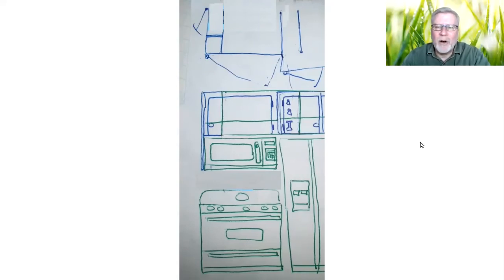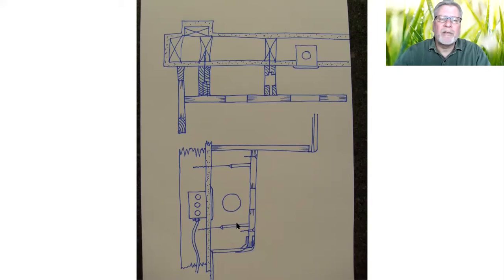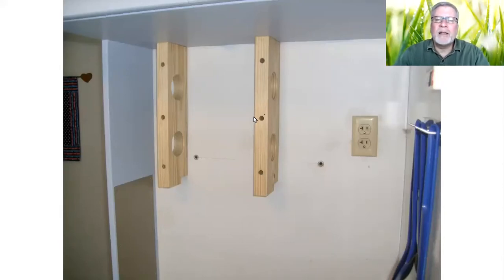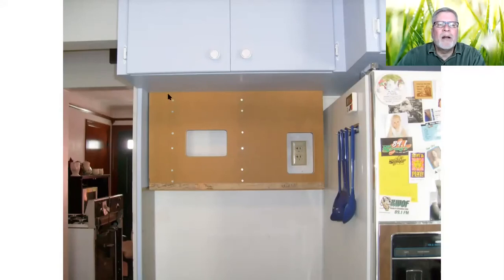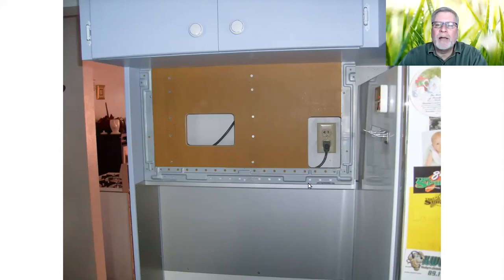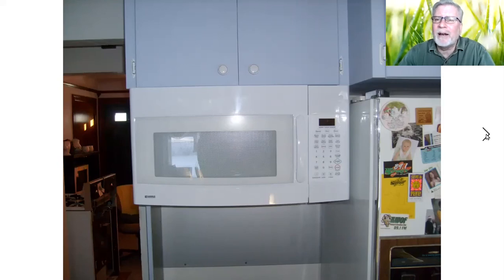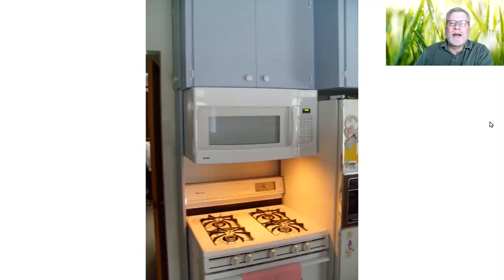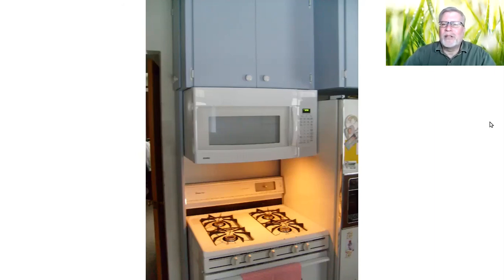1950s Kitchen Cabinet Upgrade Part 4 of 6 | On the Mark with Mark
1950s Kitchen Cabinet Update Part 4
How I Painted & Remodeled Kitchen Cabinet
Kitchen Cabinet Renovation
Small Kitchen Make Over
Special Features for Kitchen Cabinet